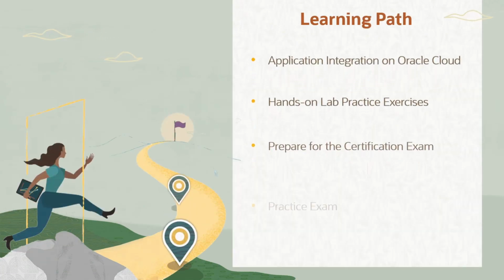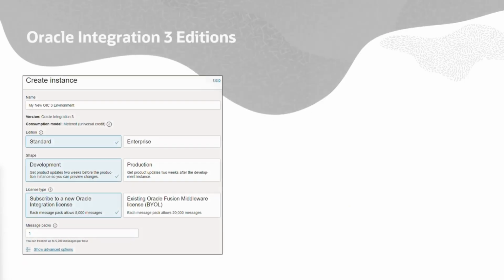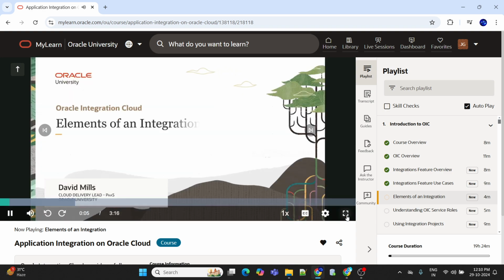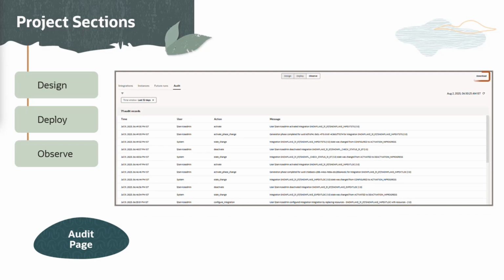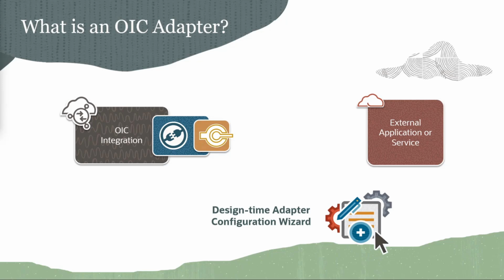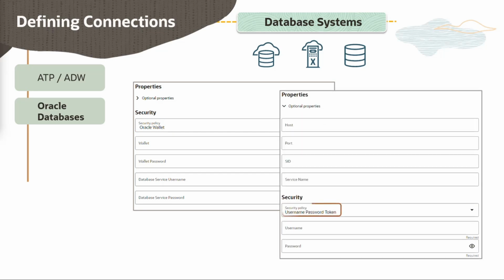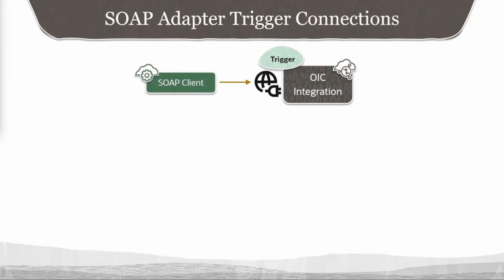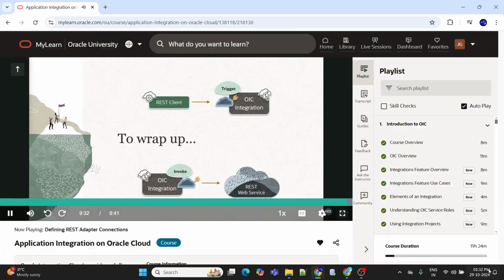01 OIC App Integration Application Integration on Oracle Cloud